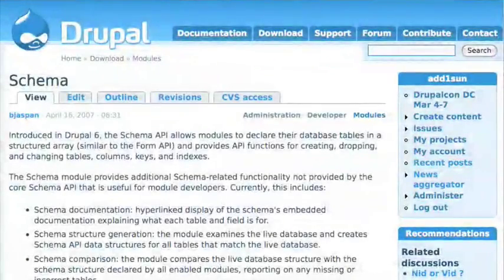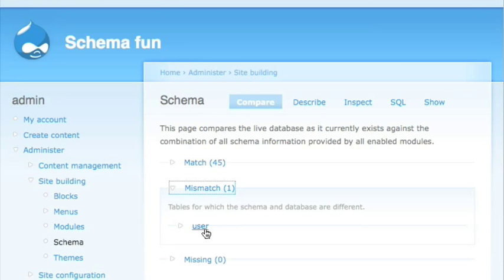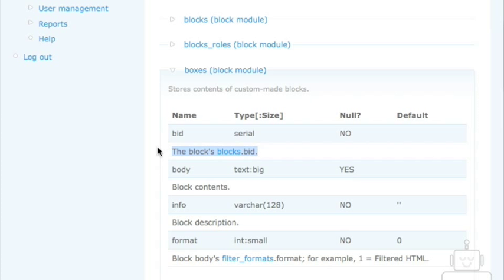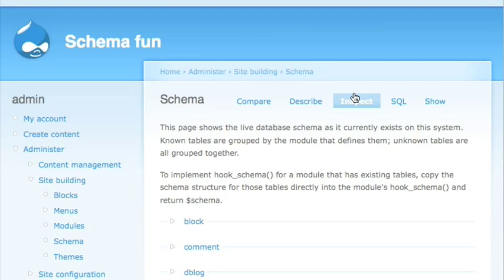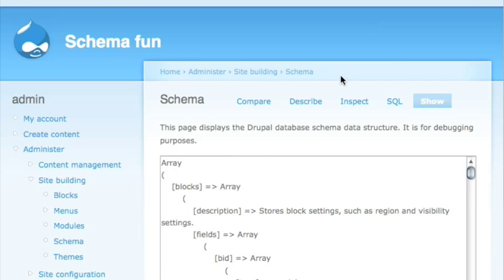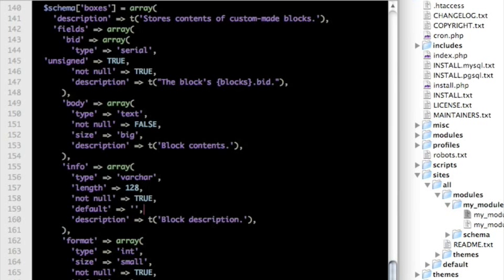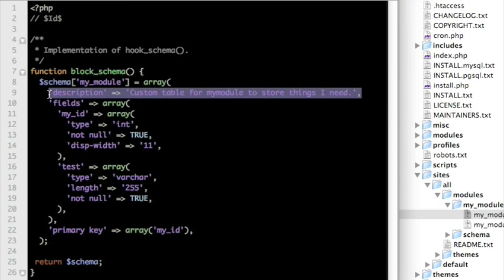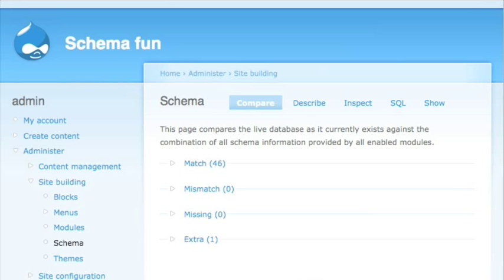Using Schema Module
The Schema module is a great tool when working with databases. You can use it to inspect your site's database, to see if there are changes, and to get more detailed descriptions for what all of the tables and fields are being used for. You can also use Schema to create the code you need to create database tables and fields. In this lesson we take a look at Schema's inspection features, and then we add a new table to the database for our custom module, build it out with some fields, and have schema generate the code, which we can just copy/paste into our custom module's install file.

* Note that this video was originally recorded in 2008, using the Drupal 6 version of the module, but the same features are available in the Drupal 7 version as well.